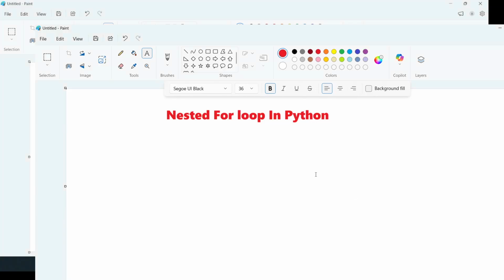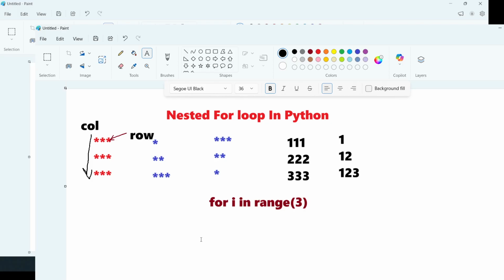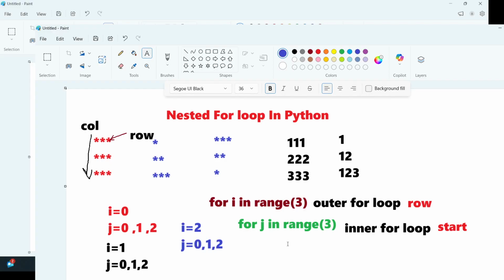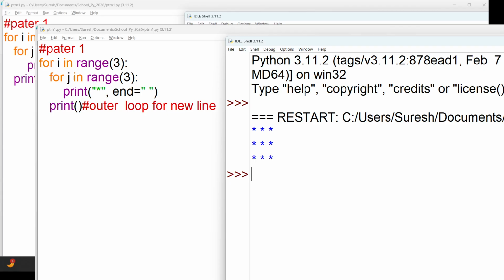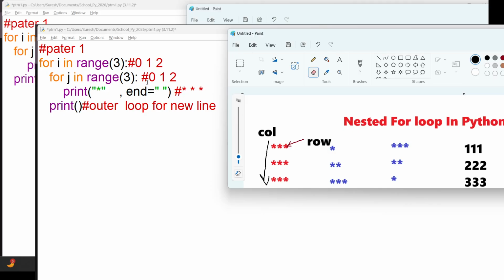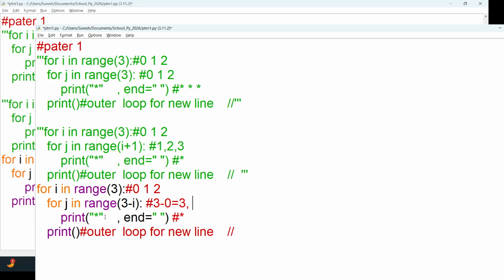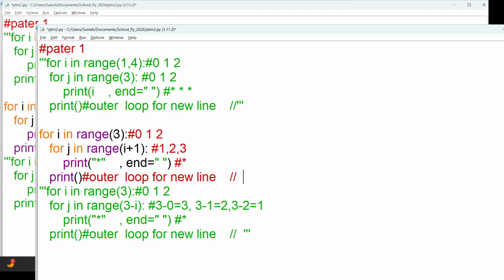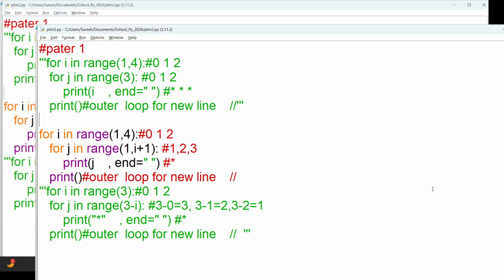Session 8: From A to AI Engineer | NESTED FOR LOOP | Star | Number | Pattern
Master one of the most important concepts in Python — Nested For Loops 🔁

In this session, you will learn how to create amazing Star Patterns ⭐, Number Patterns 🔢, and understand the logic behind pattern-based problems in a simple and beginner-friendly way.

📌 What you'll learn:
✔️ Nested for loop concept explained step-by-step
✔️ How loops work inside loops
✔️ Star pattern programs (triangle, pyramid, reverse)
✔️ Number pattern programs
✔️ Logic building for coding interviews

🎯 Perfect for students, beginners, and aspiring AI Engineers!